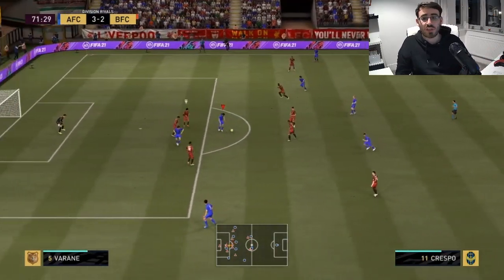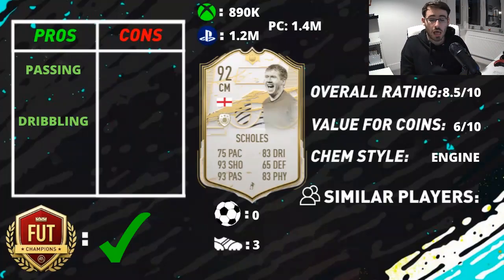FIFA 21 PRIME ICON MOMENTS PAUL SCHOLES (92) PLAYER REVIEW! FIFA 21 ULTIMATE TEAM!